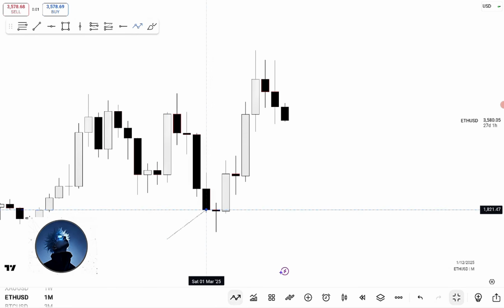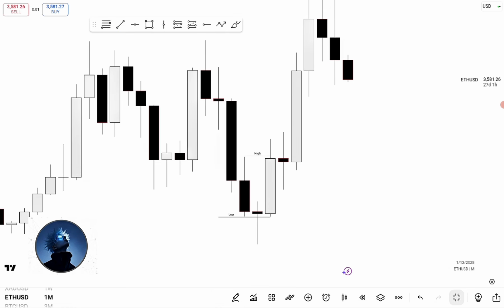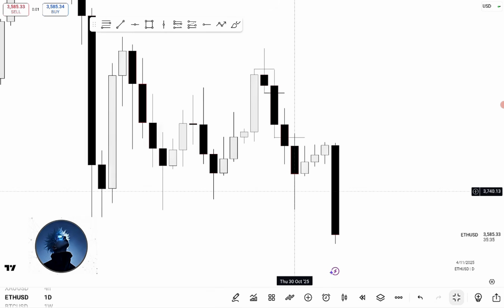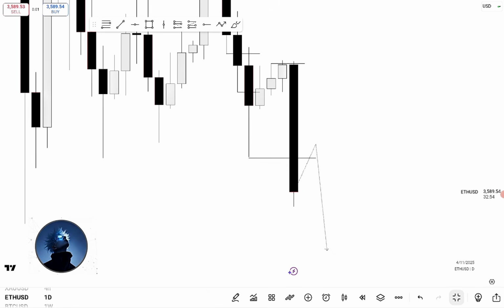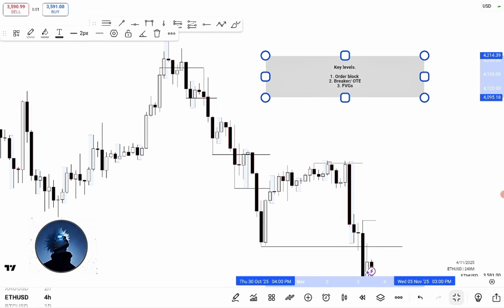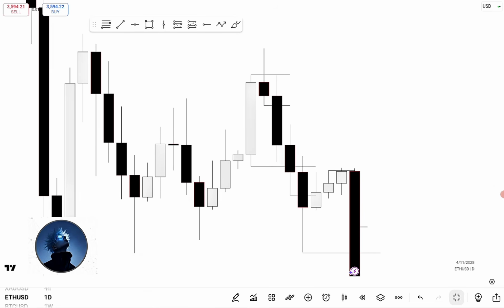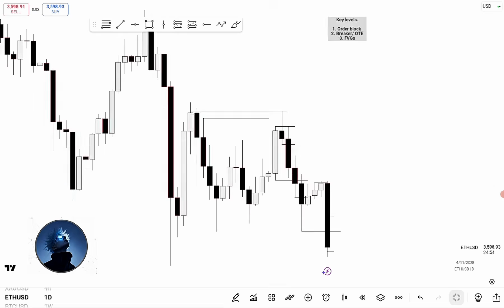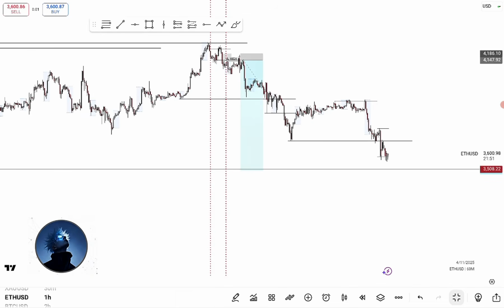Unlocking Bais and Key levels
Many CRT newbies get confused when it comes to finding their daily bias and key levels. In this video, I’ll break down how to properly identify your daily bias, mark out the most important key levels, and show you exactly how I used this approach to catch an 8RR trade on BTC.

If you’ve been struggling to understand market direction or how to build a high-probability setup, this video will clear it all up for you.